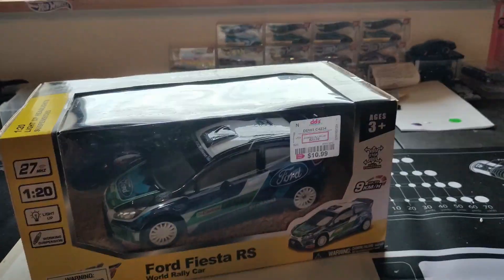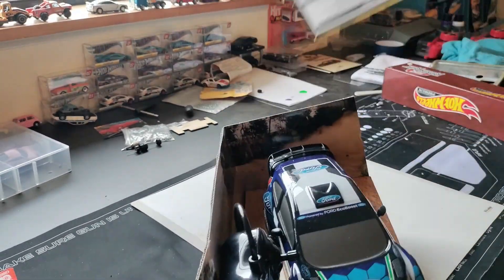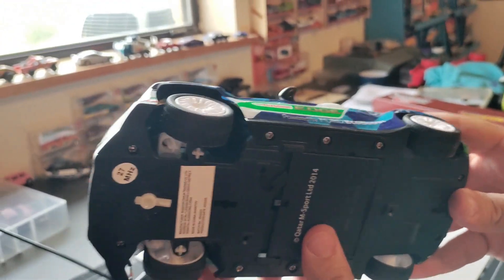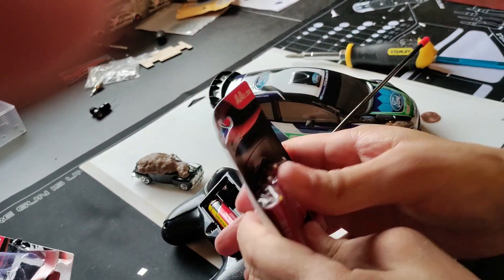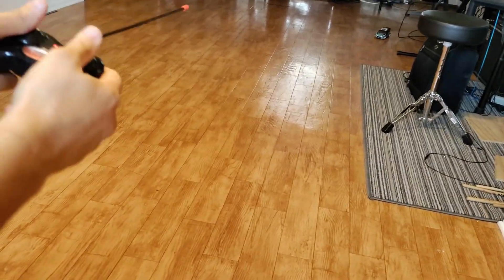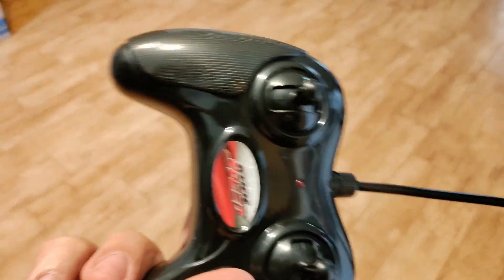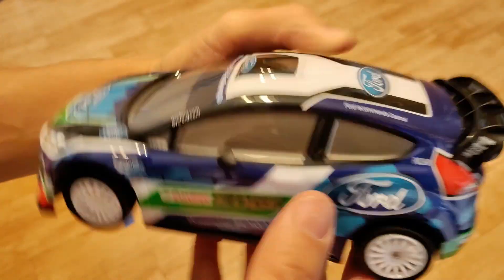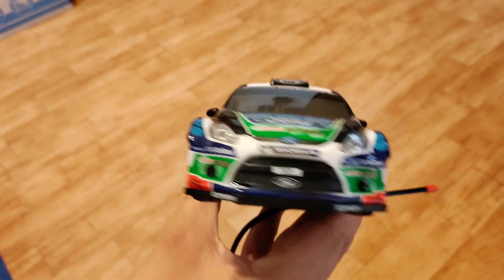KOOL SPEED RALLY RC CAR! TOY GRADE - First looks and impressions.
Did I make a huge mistake buying this? Not sure yet :) More to come on this cool Rally car, lets see what its like right out of the box.

Please like and sub for more!